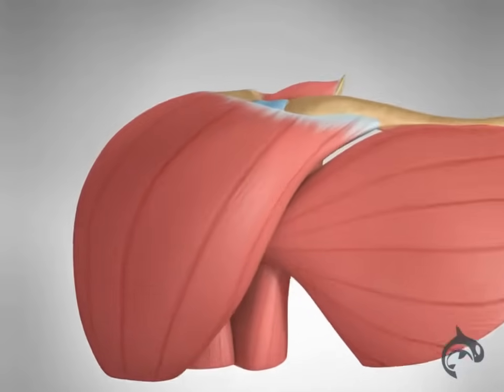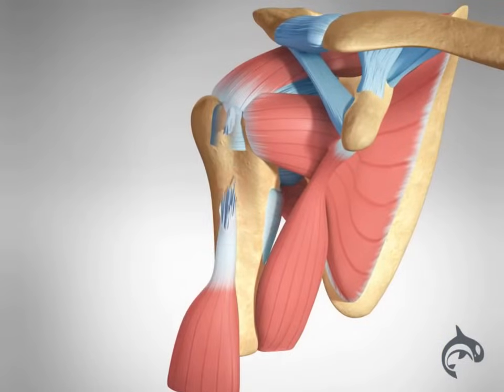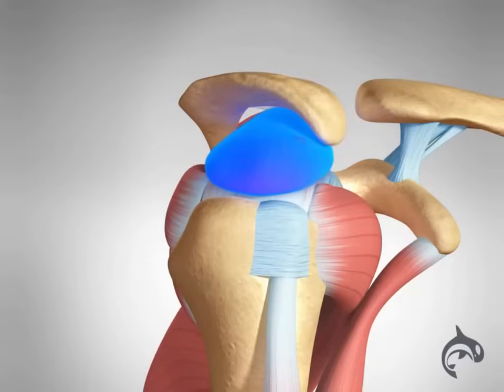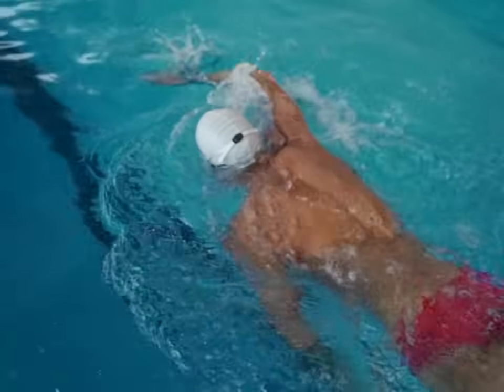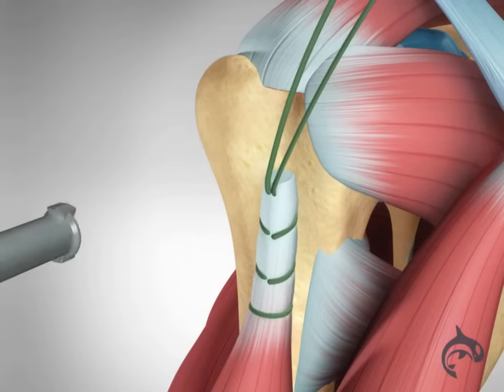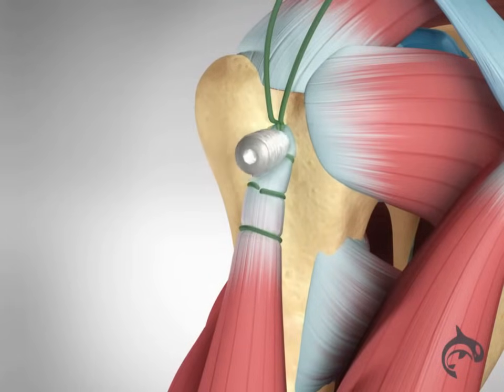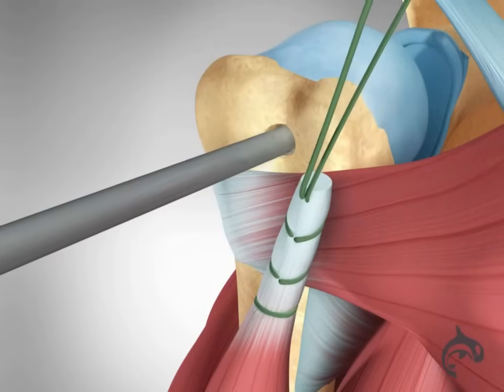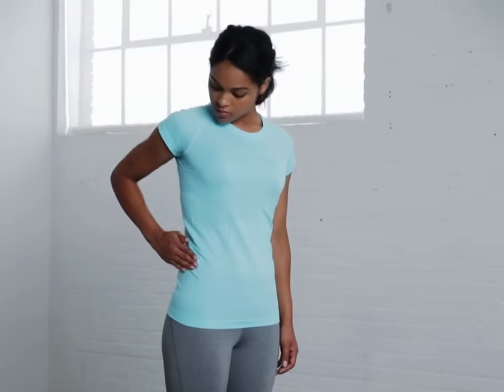Proximal Biceps Tear and Biceps Tenodesis: Restoring Function and Relieving Pain - 3D Animation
Learn about Proximal Biceps Tear and Biceps Tenodesis — that involves the surgical repair of a torn biceps tendon near the shoulder, often by anchoring the torn end of the tendon to the upper arm bone (humerus) to alleviate pain and restore arm function.